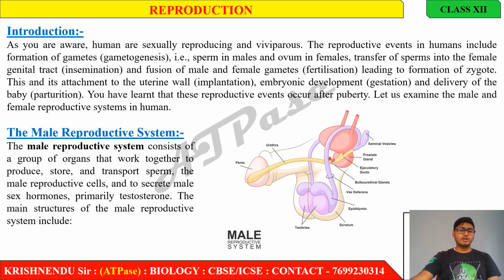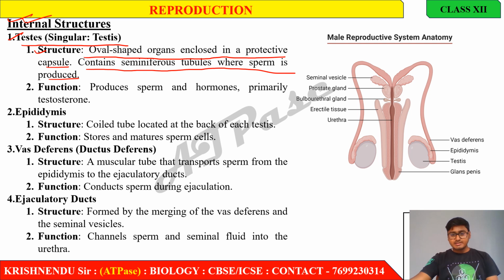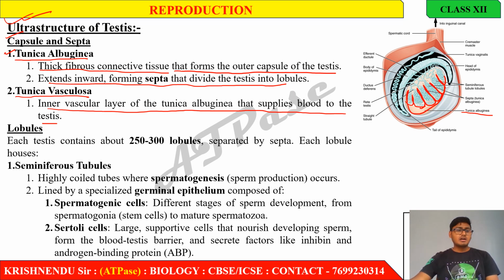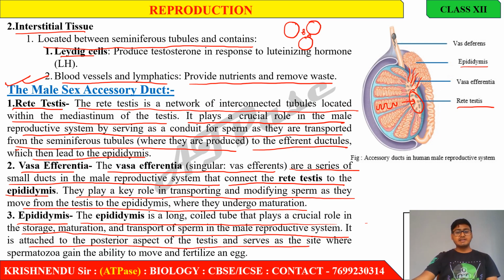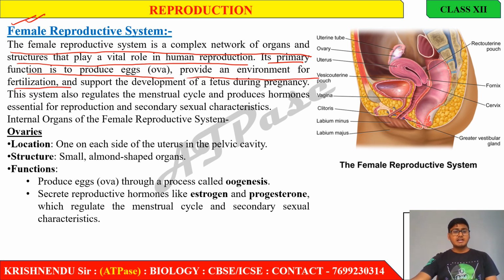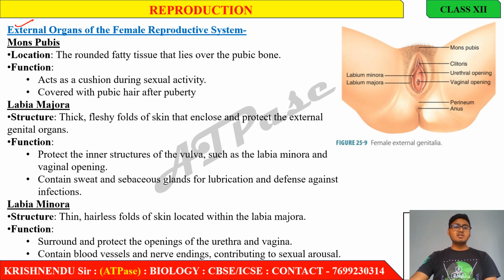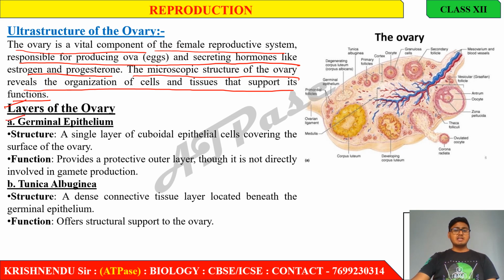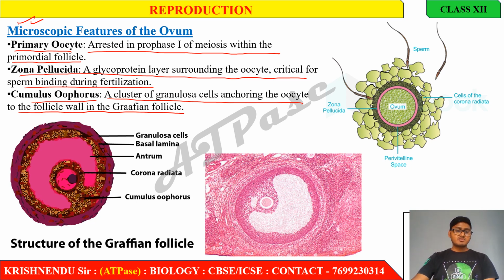class 12 reproduction demo video